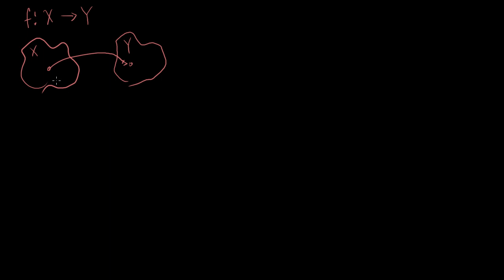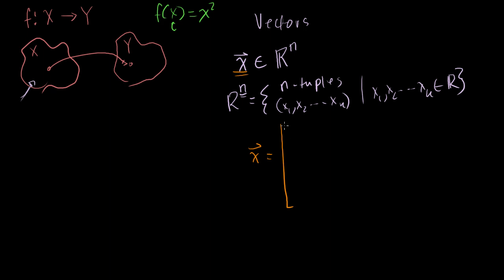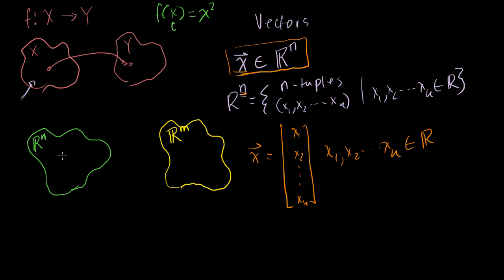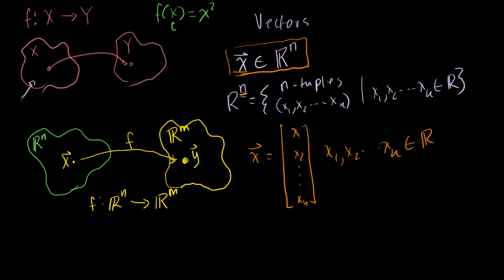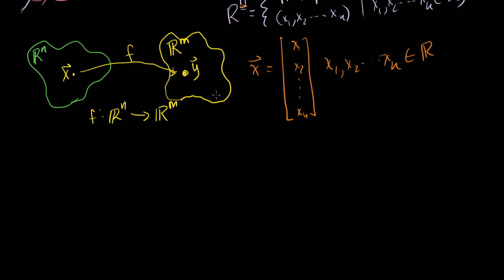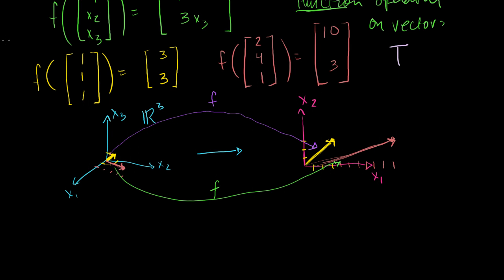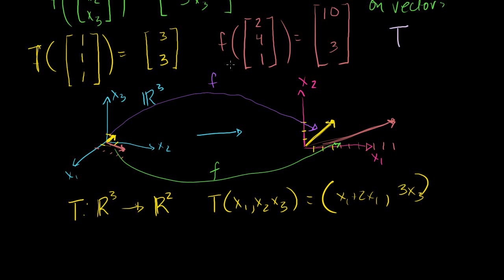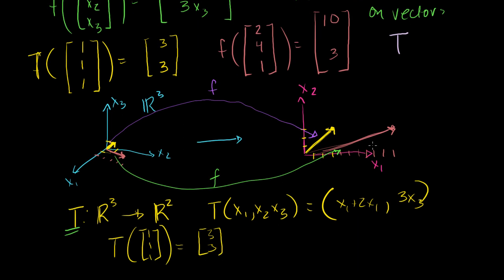Vector transformations | Matrix transformations | Linear Algebra | Khan Academy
Introduction to the notion of vector transformations